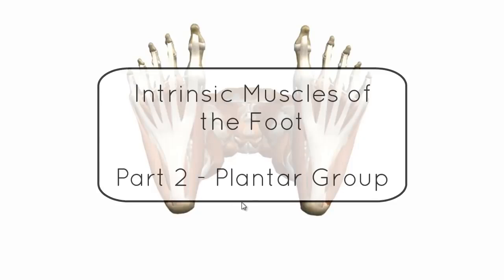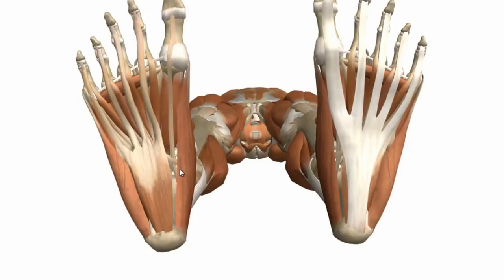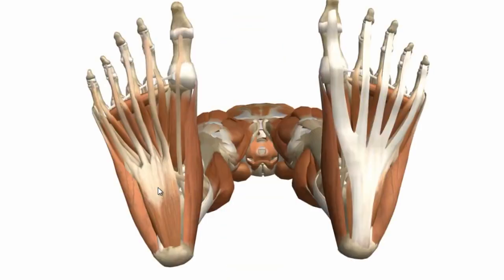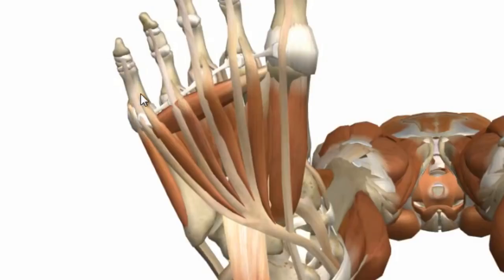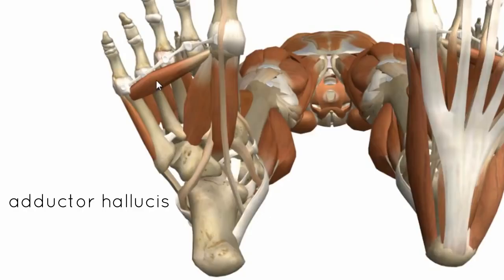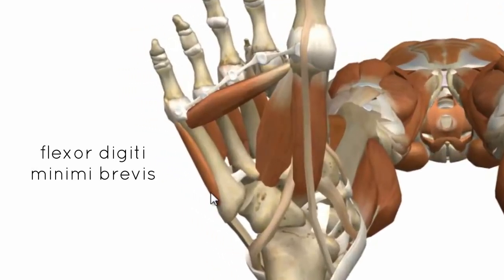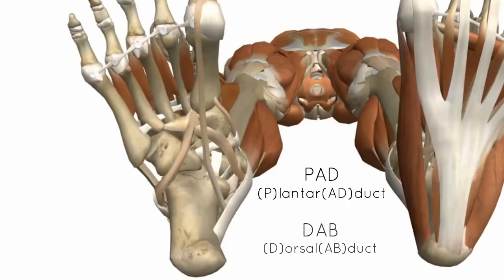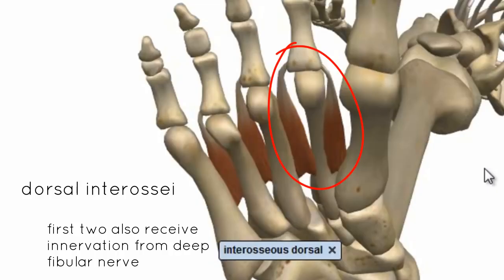Muscles of the Foot Part 2